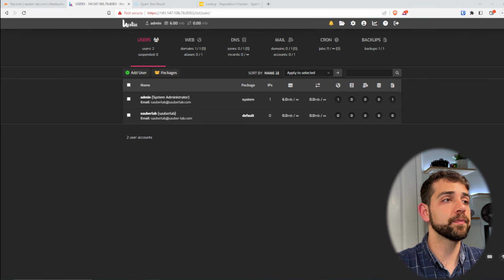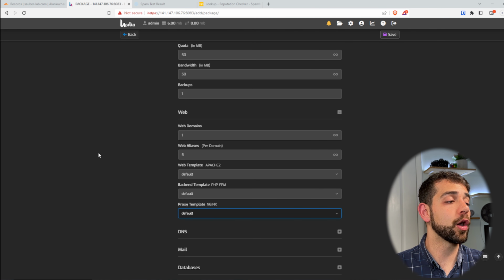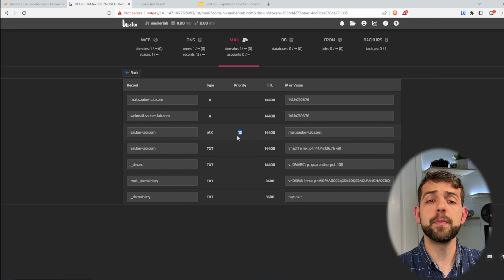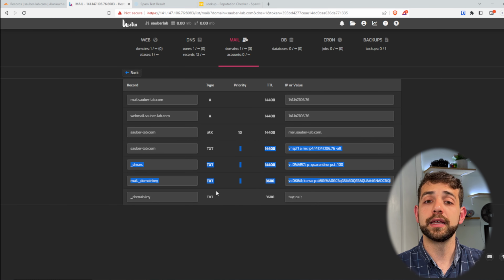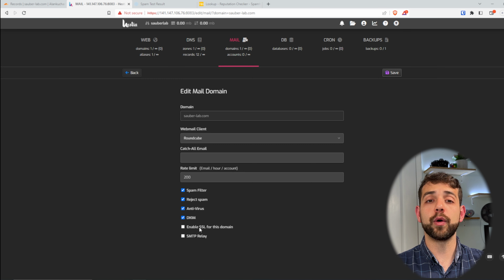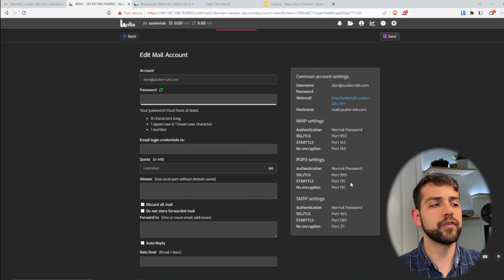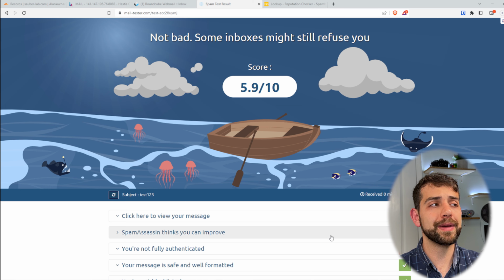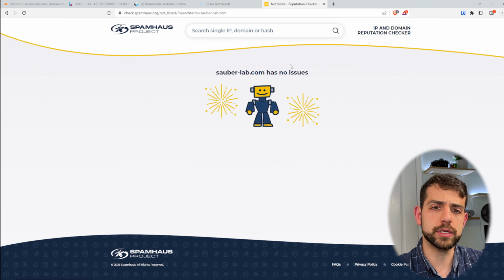Vamos criar no servidor de Email com o HestiaCp para gerenciar seus servers host no Sistema Arm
Neste vídeo, mostrar como você pode criar seu servidor de Email com o HestiaCP, um sistema para gerenciar seu host que irá funcionar com sistema arm.

Confira a instalação do HestiaCP

Deixe seu comentário e compartilhe com sua rede. Sempre é bom saber o que é necessário melhorar.

Para receber todas as notificações, toque no ícone em forma de sino. Ele mudará para um sino tocando para indicar que você escolheu receber todas as notificações.